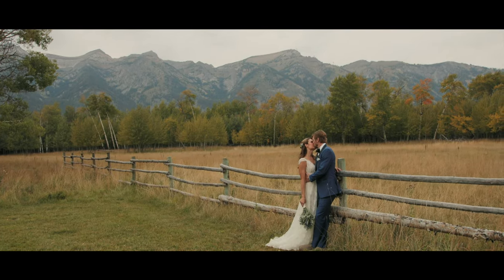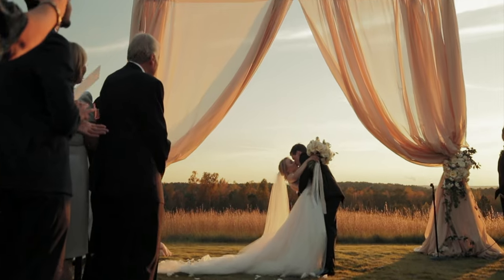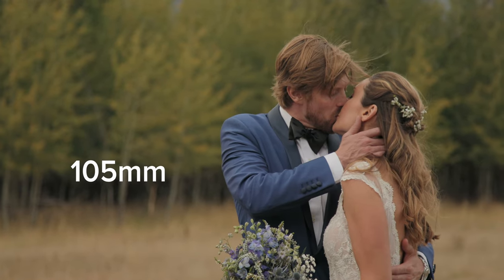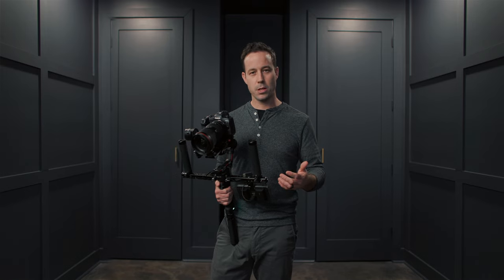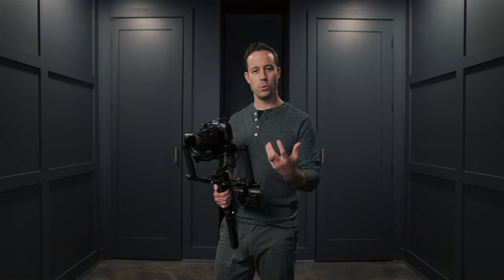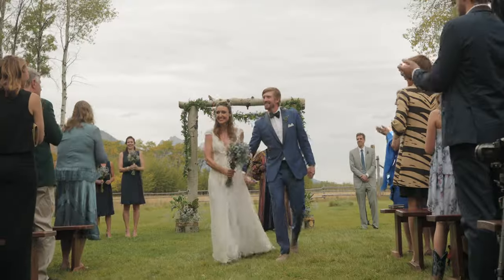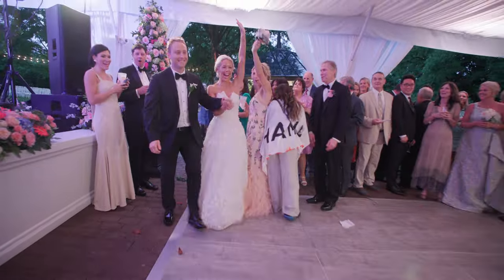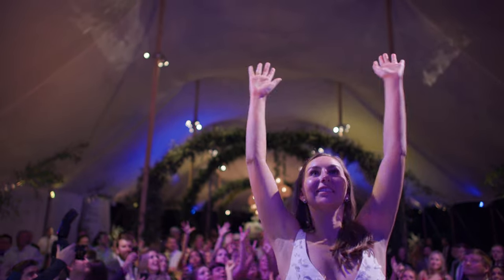How To Use a GIMBAL for WEDDING VIDEOS - DJI RS3 / RS3 Pro - RS4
Some of my favorite tips on using a gimbal to shoot a wedding video.

Grips for RS2
Tilt Head for Monitor
Music used ➤
Color Grading Master Class ➤
Audio presets for Weddings with ➤

Single handed gimbals are a powerful tool for weddings. They can replace sliders or monopods on some parts of the day, but I still bring my monopod to every wedding. Here's how I use the DJI RS2 on a wedding day.

A couple of notes:

1. If you want to use an EF Canon 24-105mm for gimbal work I suggest the version 1 and to balance at about 50mm. The newer versions are much larger causing the lens to be thrown too far out of balance while zooming. With the v1, I'm able to zoom the full range and the RS2 can keep up using.

2. With any type of camera movement, gimbals sliders, etc, there will still be some imperfections in the movement from time to time. The goal is to have the footage be as steady as possible, and if needed add a touch of post-stabilization to make it perfect.

0:00 Intro
0:51 Setup tips
1:59 Technique
2:31 Composition First
2:51 Lens Choices
3:28 Establishing Shots
3:54 Prep
4:31 First Look
5:22 Portait Session
6:19 Ceremony
7:23 Tip for resting
7:38 Reception Details
8:26 Callout & Special Dances
9:27 Reception